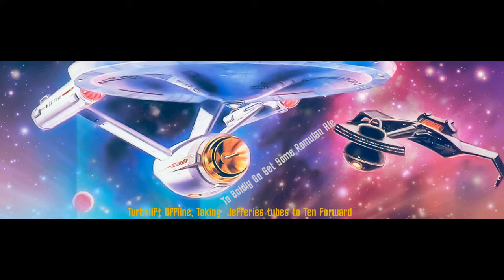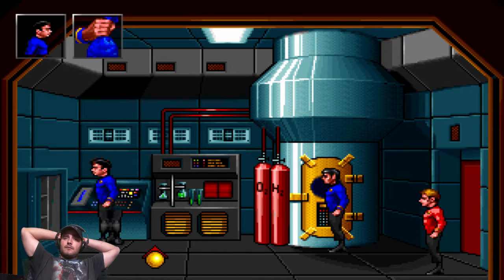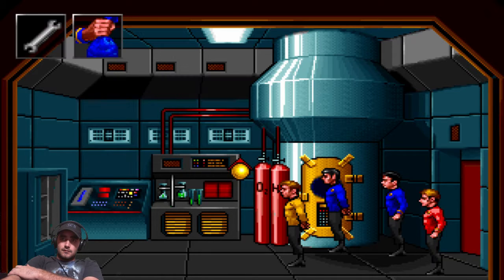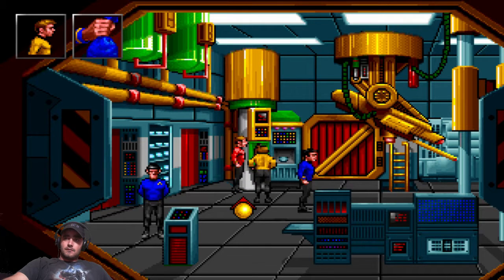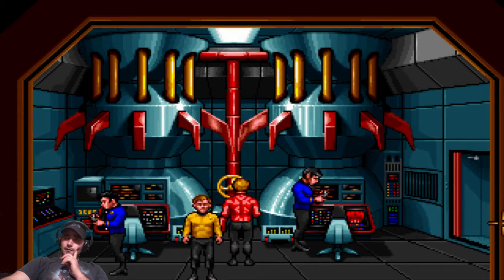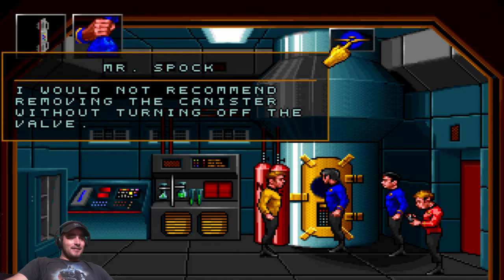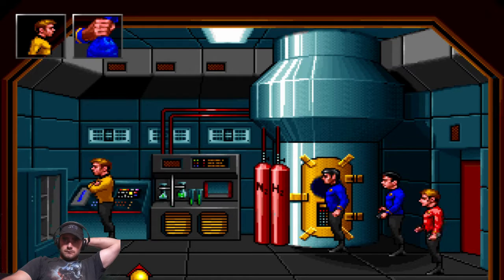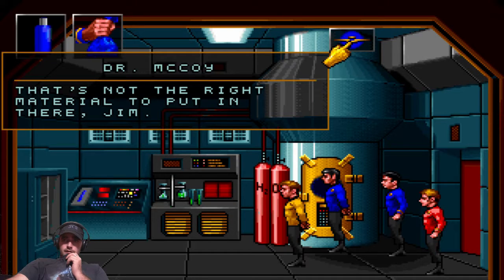Star Trek 25th Anniversary - Part 4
I keep on pushing through the station after curing Spock!